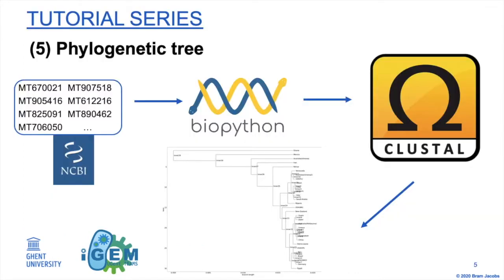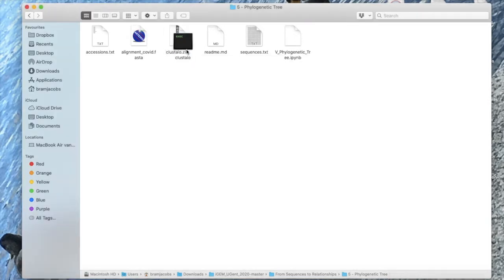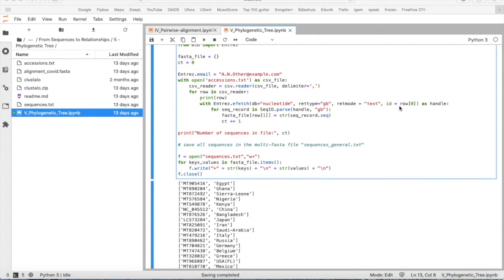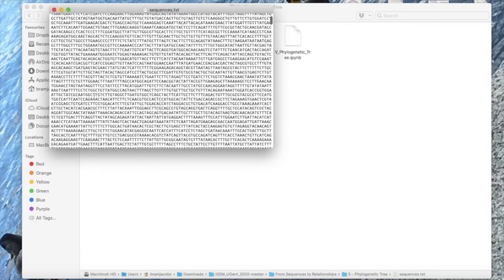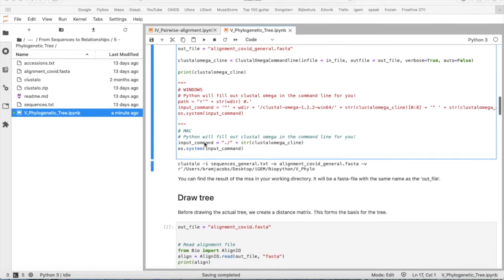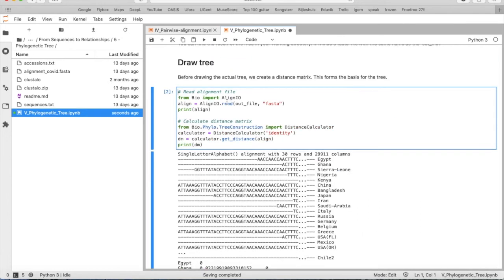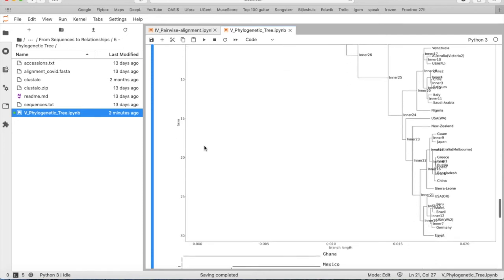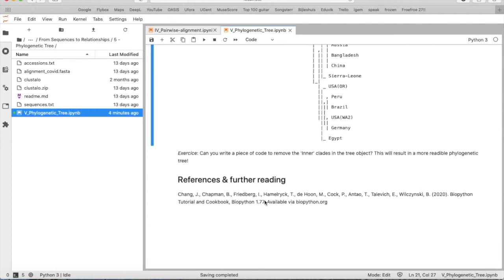Biopython Tutorials Pt 5: Construct a phylogenetic tree!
Hi! Welcome to the fifth (and last) tutorial in our series "From Sequences to Similarity"!

You will learn how to construct a phylogenetic tree. You only start from a list of accession numbers for NCBI Genbank.
!! First check our installation tutorial so you have everything you'll need.
If you have some questions: Get in touch with us via the comments section!